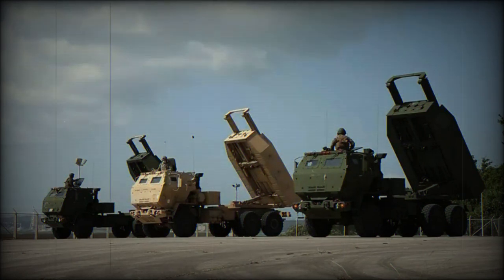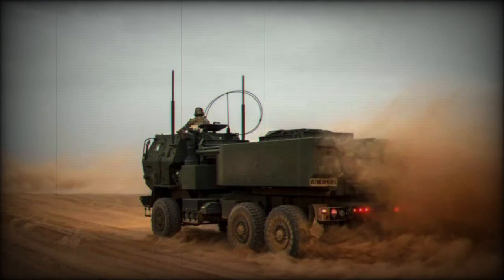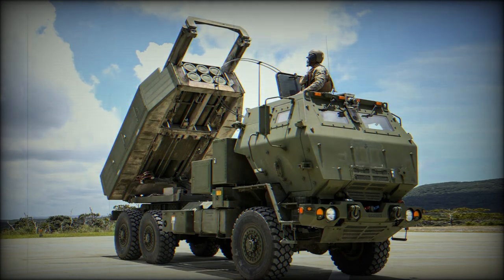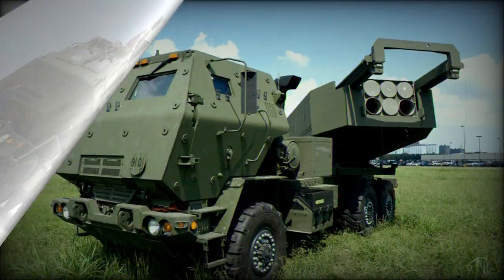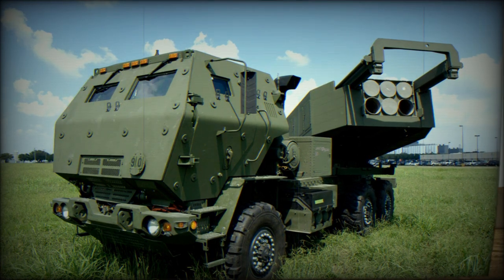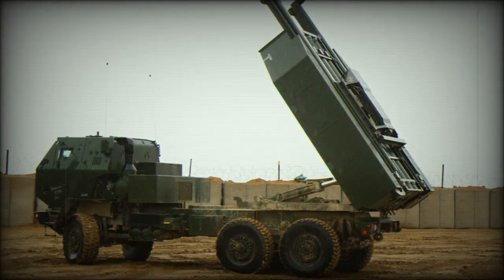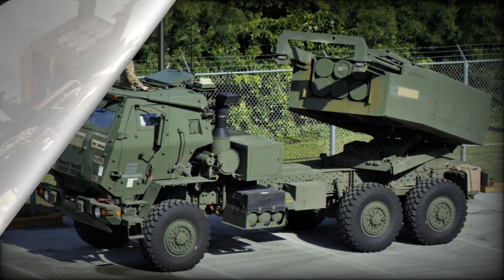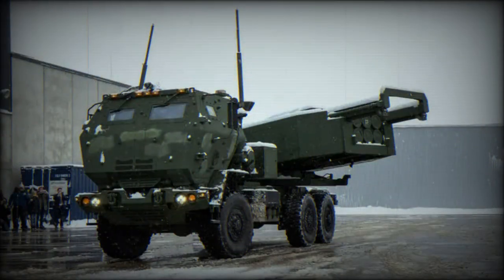M142 HIMARS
The M142 HIMARS is a lightweight, wheeled variant of the M270 MLRS tracked vehicle rocket launching system.